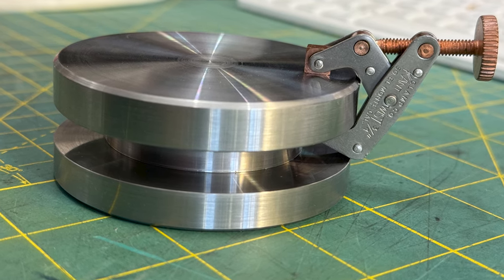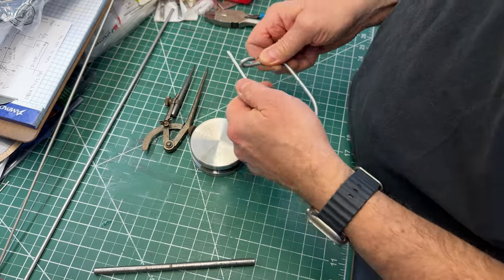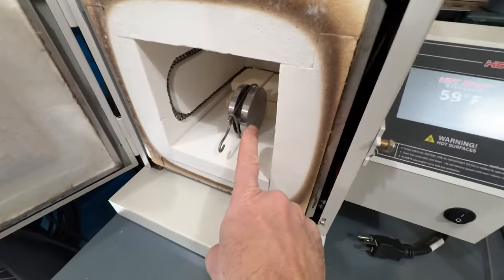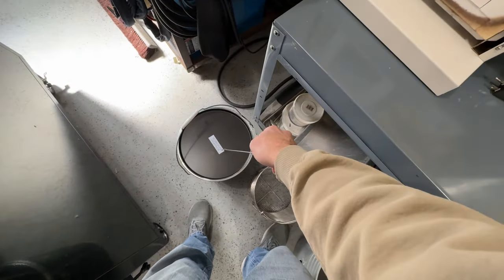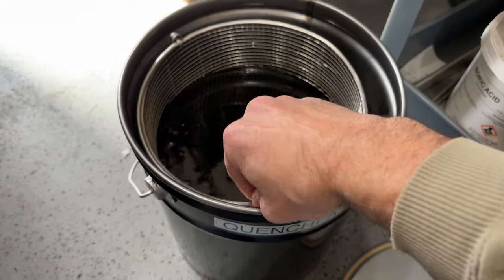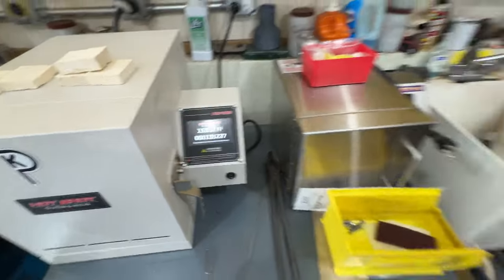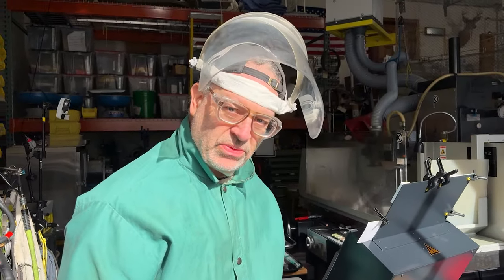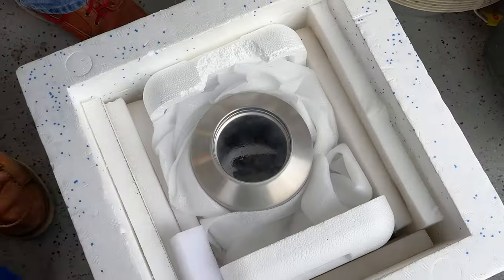Heat Treating 52100 Steel for the ToolMakers Flat - Part 1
In which we start heat treatment on the first prototype of the ToolMakers Flat.  52100 steel is quite old, stable, and interesting.  It's a chromium steel alloy, and is used in ball bearings and gage blocks.  We, of course, are interested in the latter.

See the PFG.Live series for our live discussions about the ToolMakers Flat.

Many thanks to Robin Renzetti @ROBRENZ for his favorite groove dimensions and kibbitzing about lapping.
Thanks to Dale Bannister (IG: WidgetWorksMfg) @TheWidgetWorks  for the gift of nickel-alloy TIG wire.
Thanks to Dr. Larrin Thomas @KnifeSteelNerds for the data in his book and web site and his continuing nerdosity.
Thanks to the NIST (formerly the NBS) @NIST  for both data and motivation.
Thanks to my kiddo Jared for his excellent camera work.

*** WARNING:  Do NOT attempt to use liquid nitrogen without adequate training and safety equipment.  It should never be stored in a sealed container (it will explode).  It should never be used in an enclosed, un-ventilated space because it may displace oxygen and cause hypoxia (lack of oxygen potentially leading to death). It should never be transported in the passenger compartment of a vehicle.  Do NOT attempt to use liquid nitrogen without adequate training and safety equipment. ***

("PFG Stones®" is a registered trademark of Kinetic Precision)